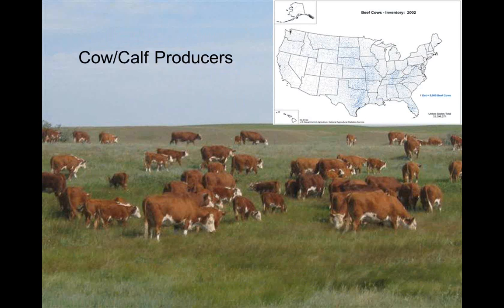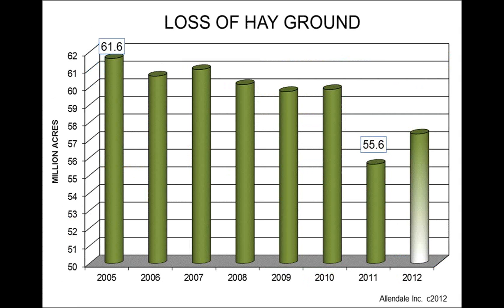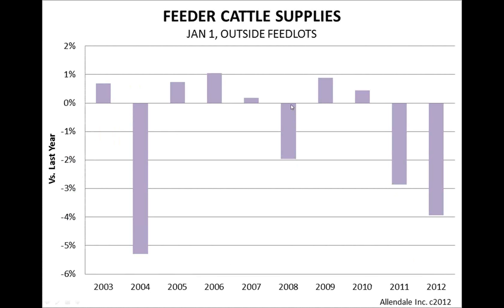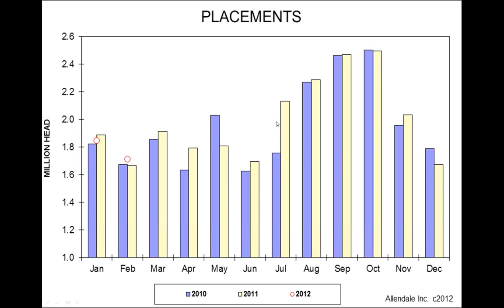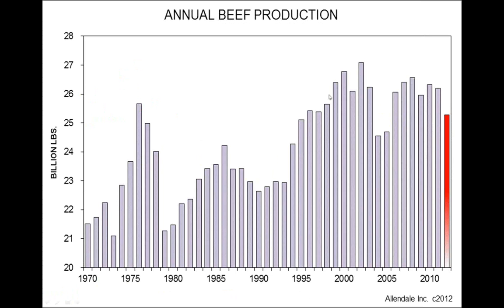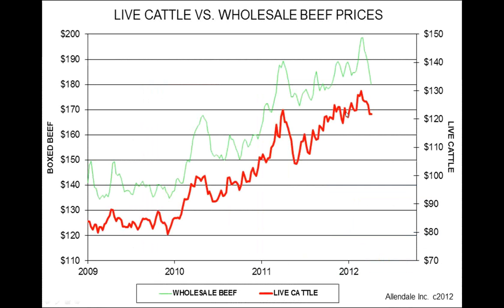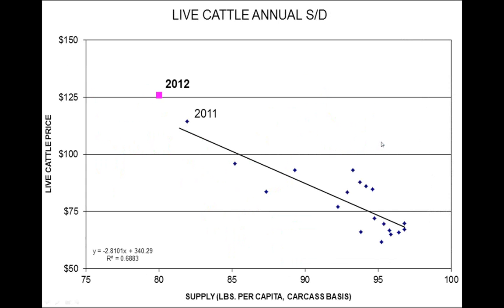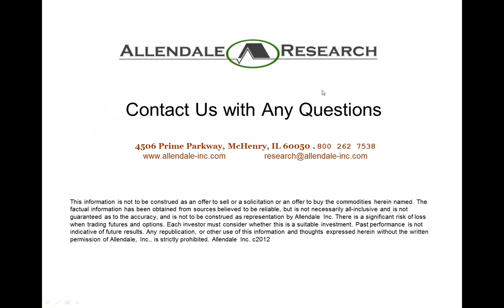Cattle Market Basics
Director of Research, Rich Nelson details how the cattle market functions in this introduction and/or refresher webinar.